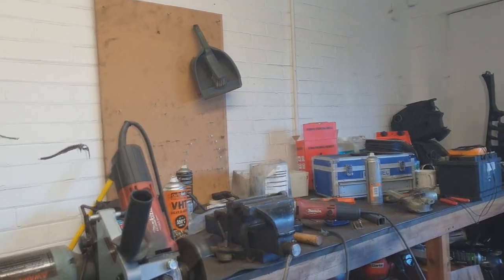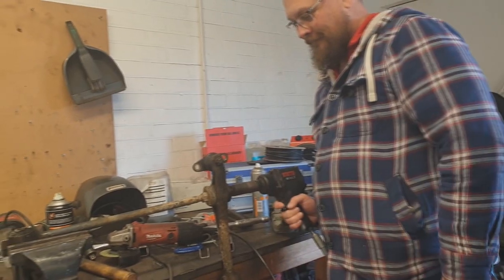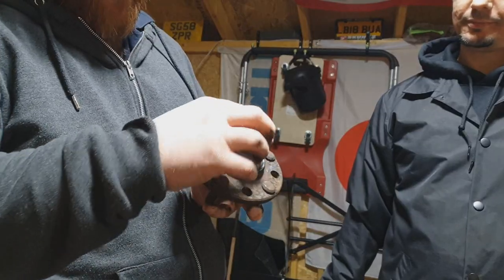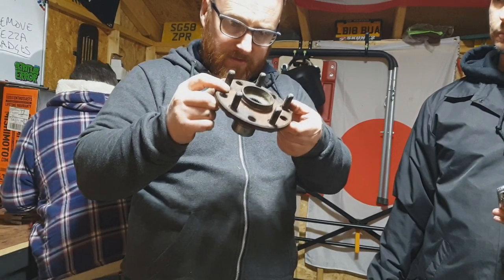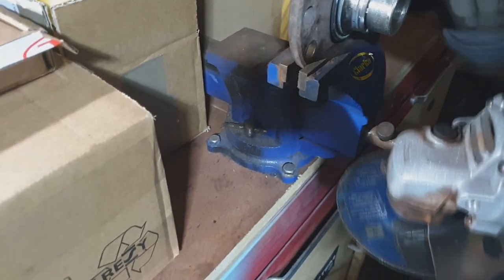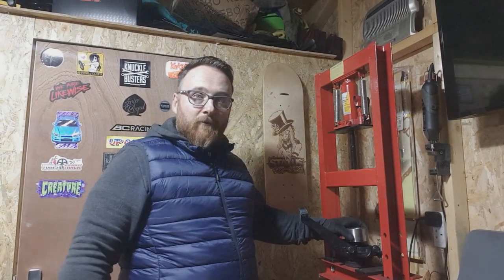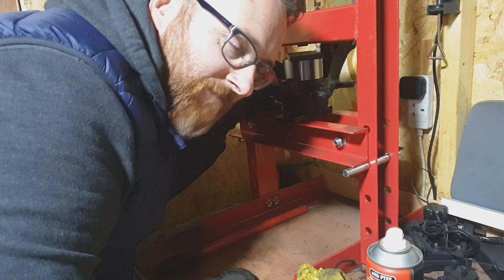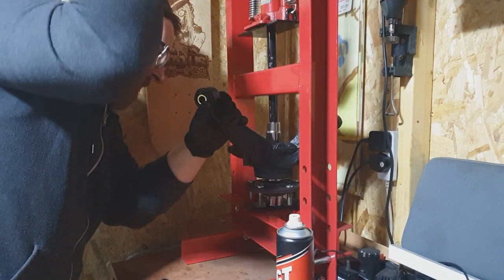STATUS ERROR MR2 - SUSPENSION AND BEARINGS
We start hitting the to do list with a tough but essential job. The old, perished bushes are stripped out for new polyurethane ones, and the bearings are replaced to make sure we can handle those massive rear tires!

If you want to se more about Status Error and the "MR2", have a look